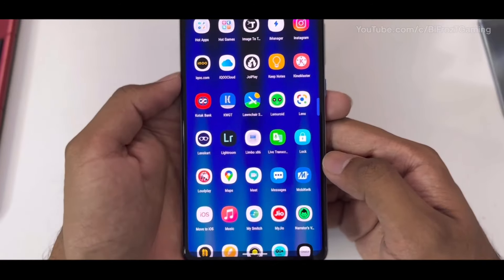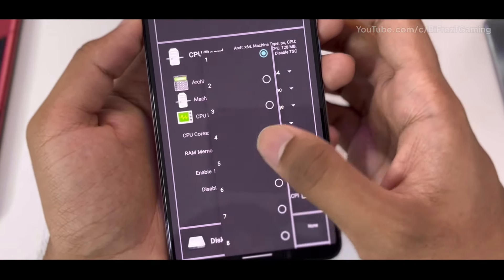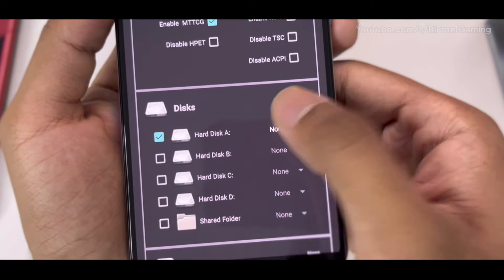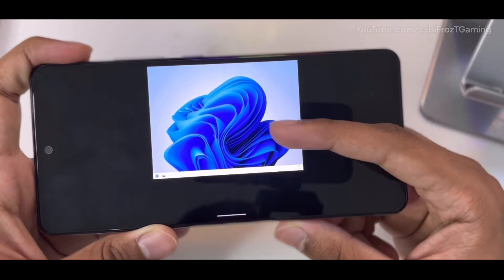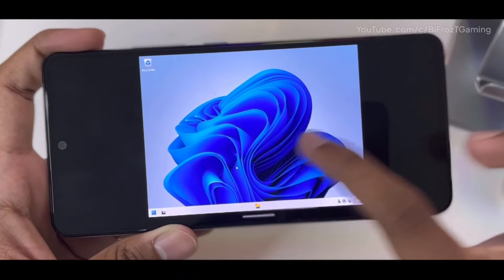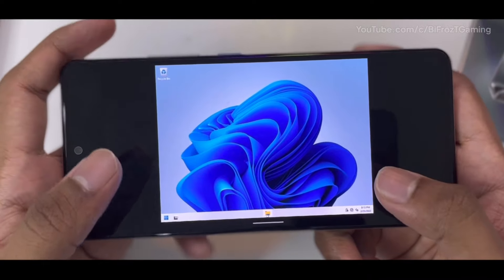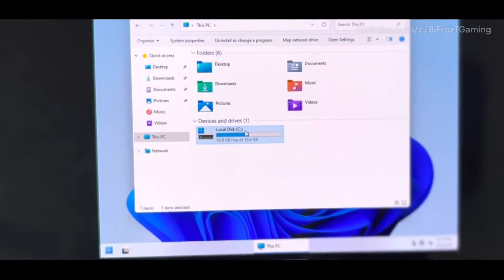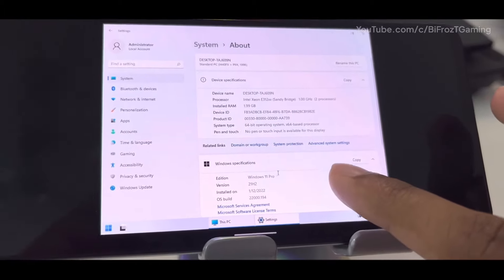I Ran Windows 11 On Android Using Limbo Emulator (Open-Source)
In Today's Video I Ran Windows 11 On Android using Limbo Emulator  Android!

Limbo is an open-source pc emulator for android and it can emulate Windows 11 On Android.